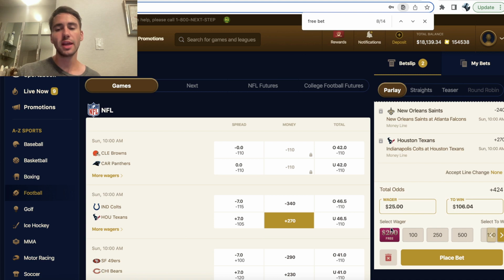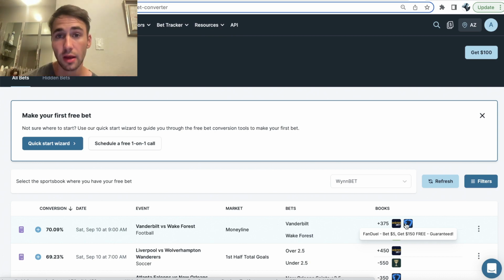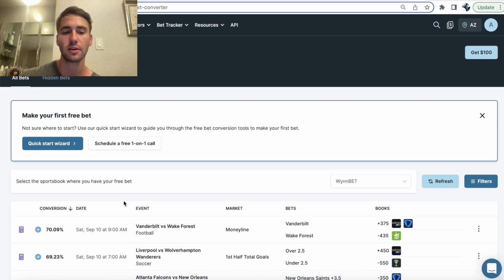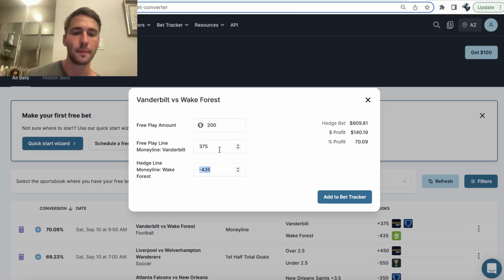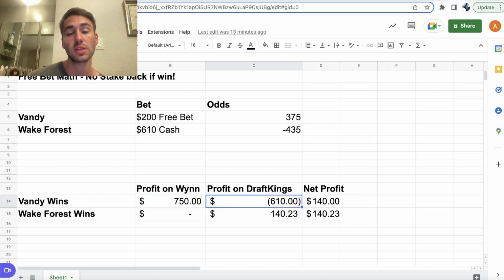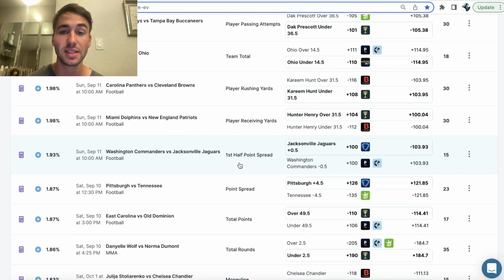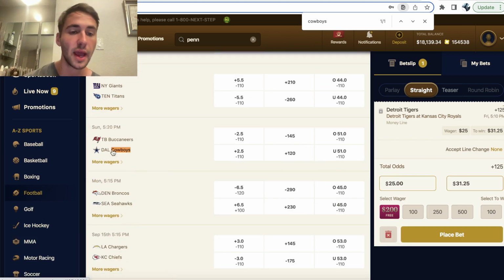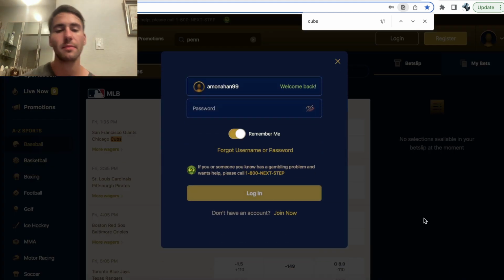How to Use a Sportsbook Free Bet and Maximize Profits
7 day trial of sharp, profitable betting tools.  The OddsJam graduated from Stanford in Math & Computer Science and has the goal of helping all sports bettors become more profitable.

Alex goes through how to use sports betting free bets. These are common from sportsbook bonuses and promos. Many sportsbooks, such as DraftKings, FanDuel and BetMGM, offer free bets to new and existing users on a regular basis.

There are two strategies to maximizing profits from a free bet: conversion (e.g. risk-free, similar to arbitrage betting) and value (e.g. Positive EV betting). Value is higher profits in the long run, but there will be variance. It really depends on risk tolerance. If you want to make money sports betting, then both concepts are important to understand.

Alex explains how to use the OddsJam sports betting software and Free Bet Conversion Tool to find the best free bet opportunities. He explains how free bet conversion works. Alex finally discusses how to use the OddsJam Positive EV Tool to find sharp free bet picks.